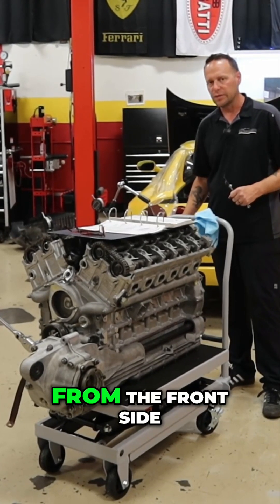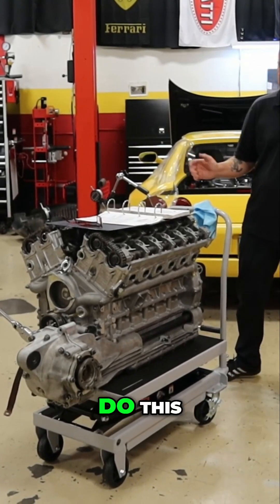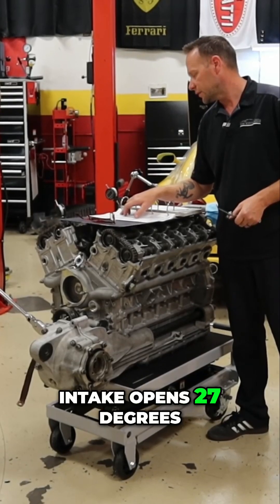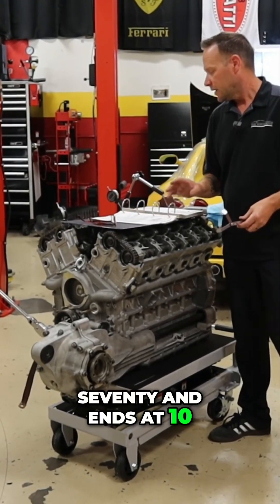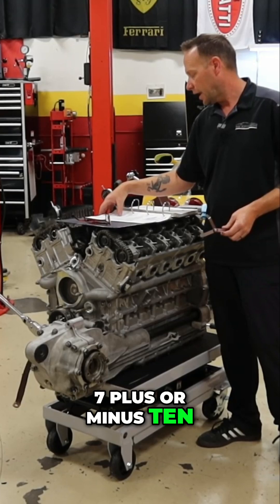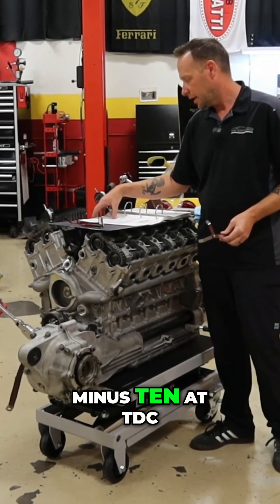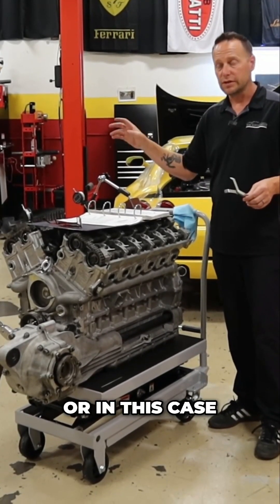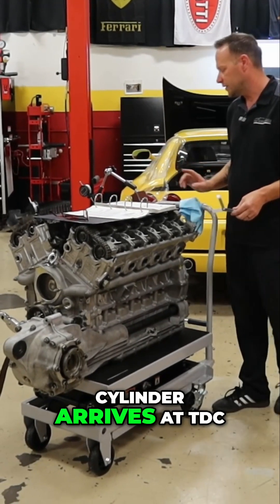Master Engine Timing Like a PRO in Minutes!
Join us in this insightful workshop as SPEAKER_00 demystifies engine timing processes! Discover the intricate measurements and learn how to optimize your engine's performance with expert tips. Perfect for both novices and seasoned mechanics looking to enhance their skills!